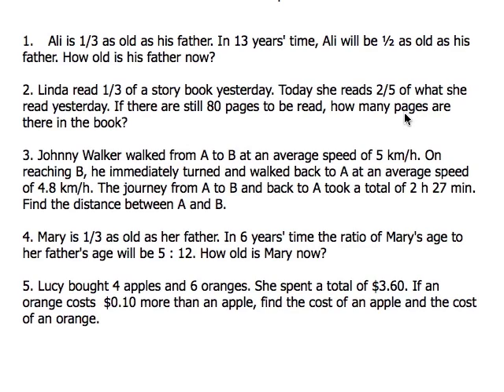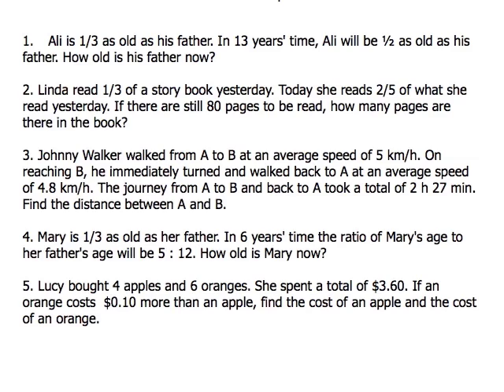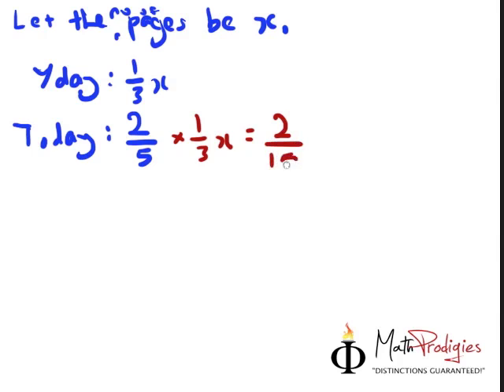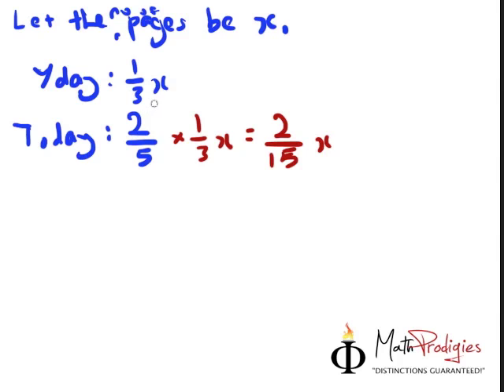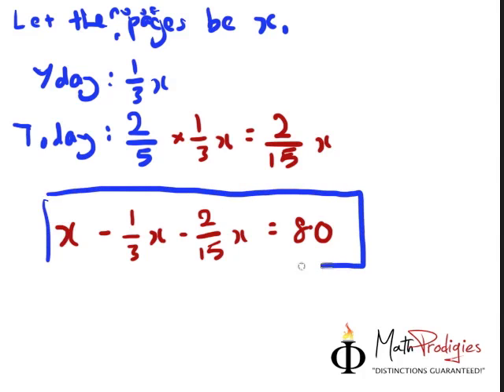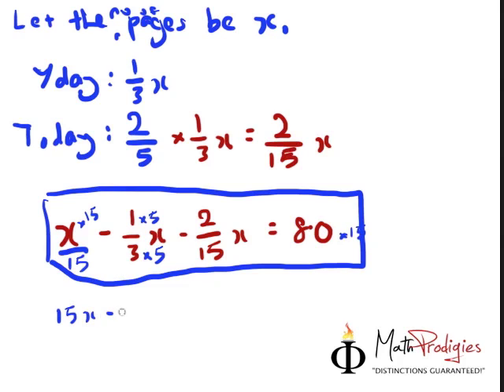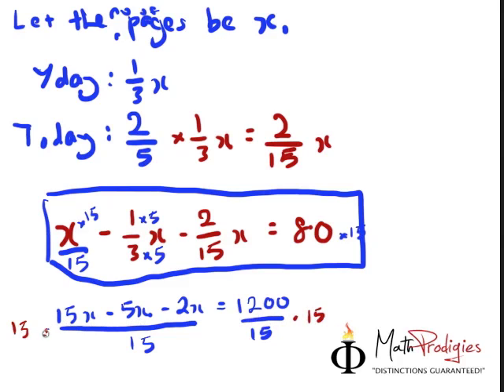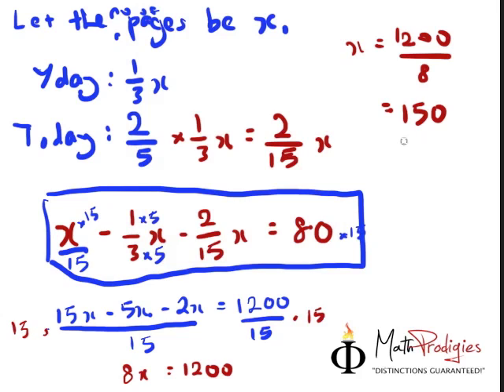40. Secondary 1 Math Algebra